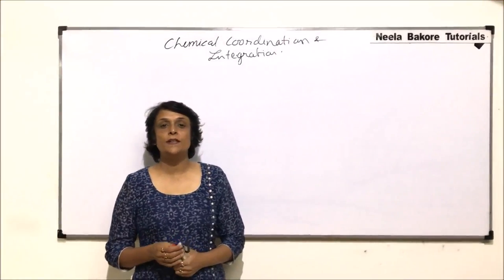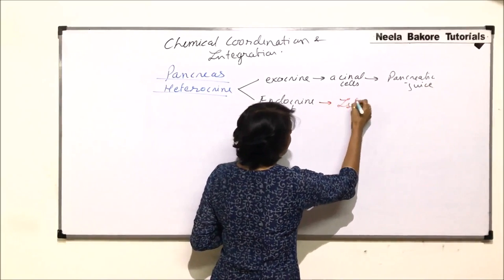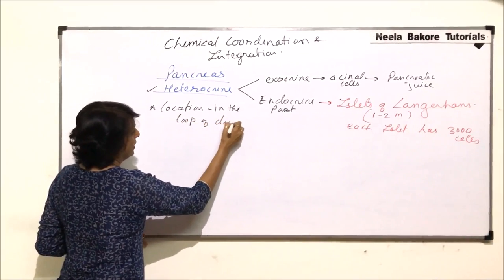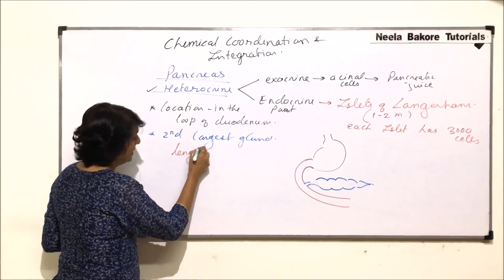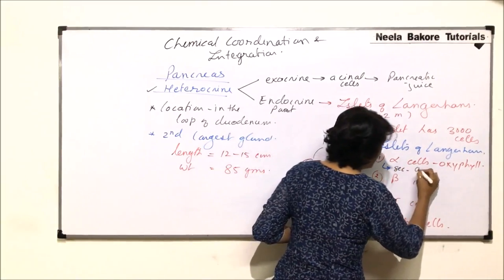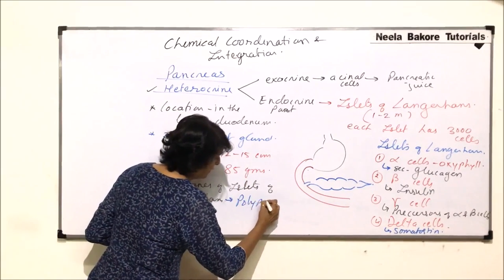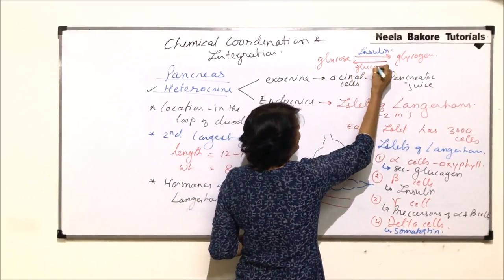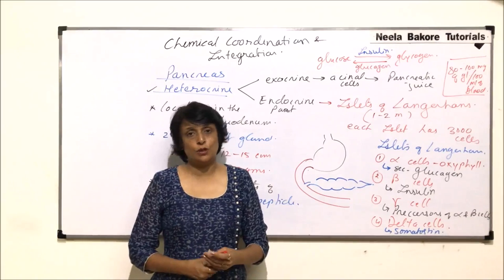Chemical Coordination and Integration | NEET | Pancreas (Islets of Langerhans) | Neela Bakore